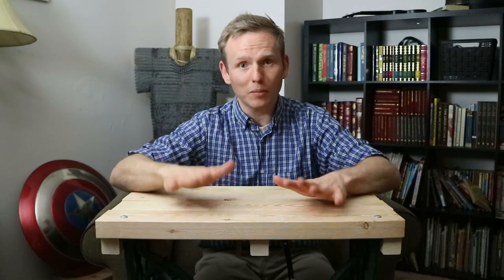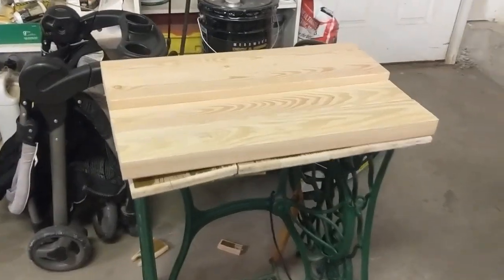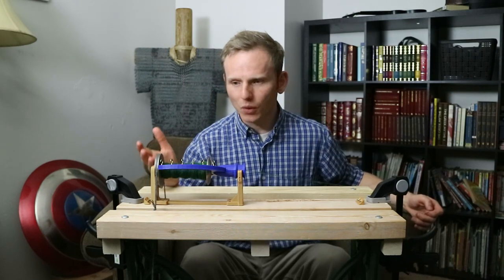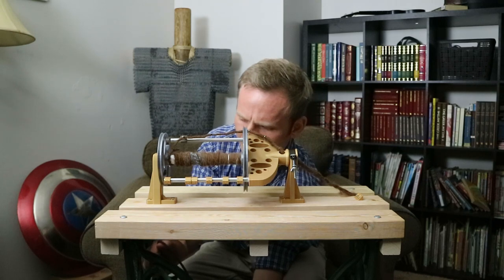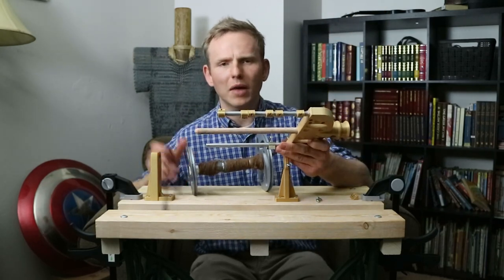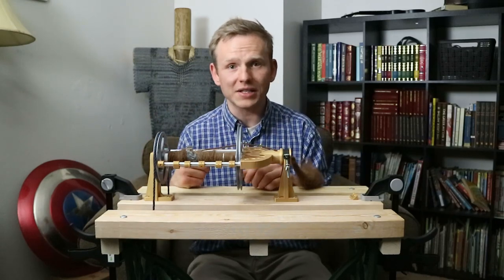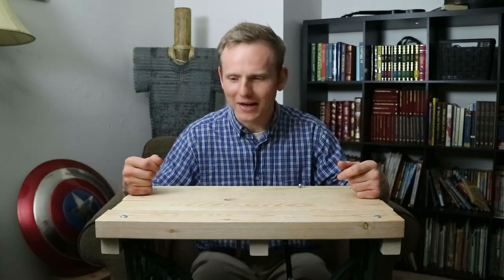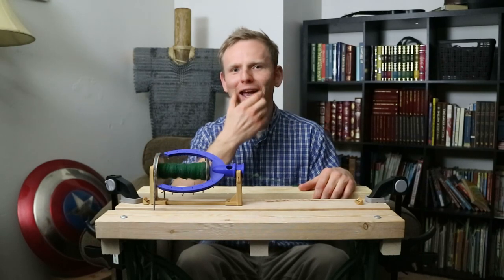Converting a Treadle Sewing Machine Table into 2 Spinning Wheels!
In which JB converts his old Singer Sewing Machine Table into a spinning wheel using a 3D-Printed kit that he designed and makes an additional kit for a massively oversized flyer for making chunky art yarns.